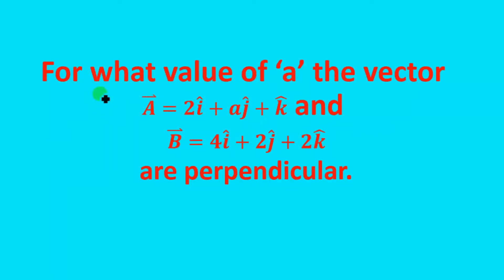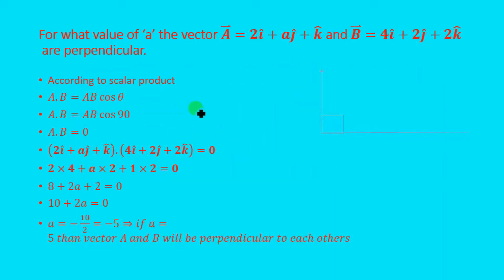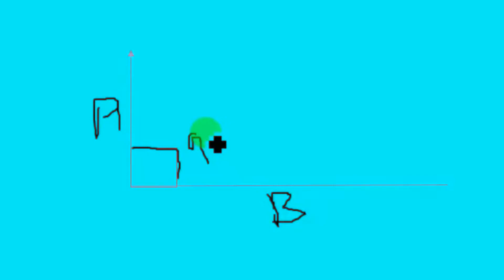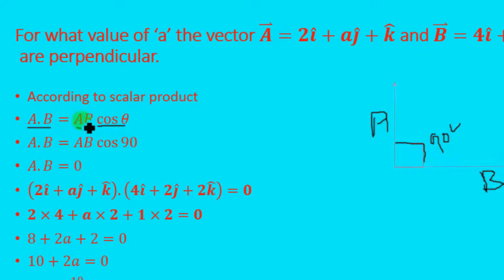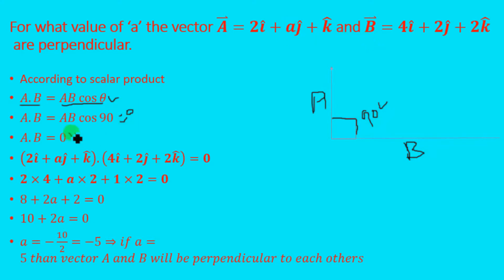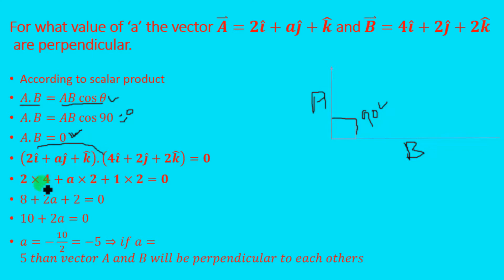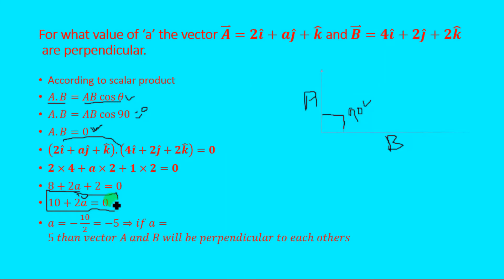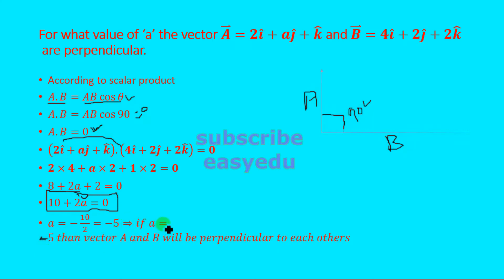For what values of 'a' vector A and B are perpendicular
For what value of ‘a’ the vector 𝑨=𝟐𝒊+𝒂𝒋+𝒌 and 𝑩=𝟒𝒊+𝟐𝒋+𝟐𝒌 are perpendicular.
we have used the scalar also known as the dot product of these two vector to determine the value of a for which these two vectors are perpendicular to each other.
the value which we have calculated for which these two vectors are perpendicular to each others is a=-5